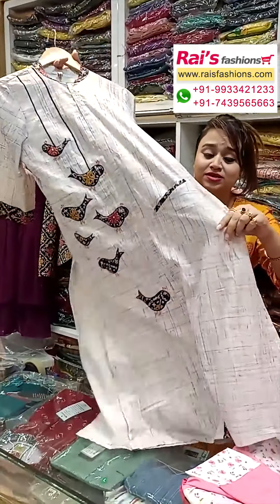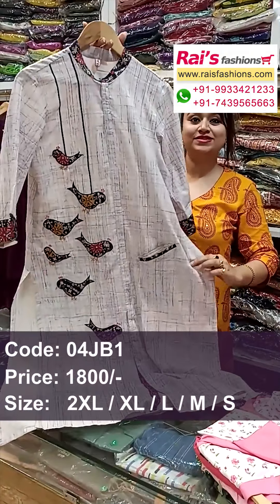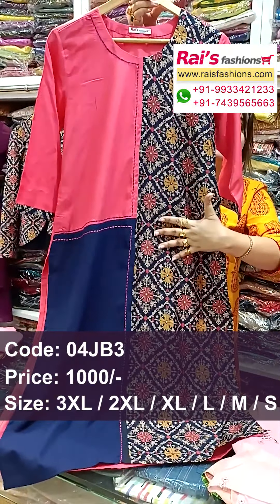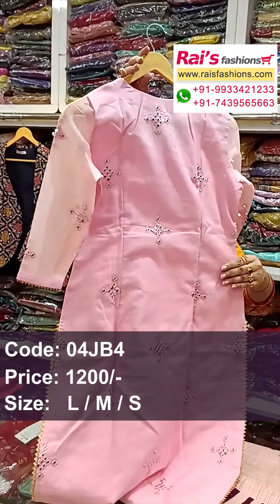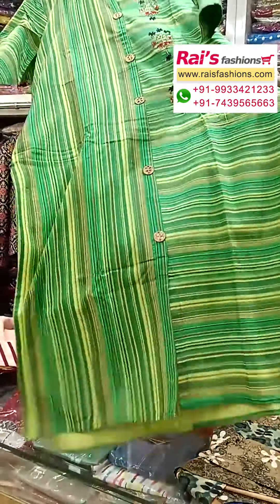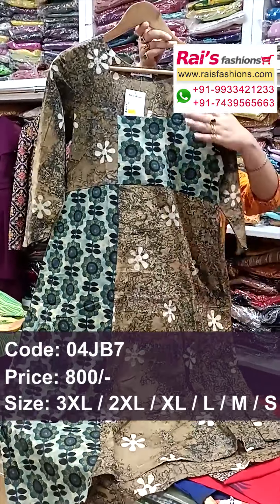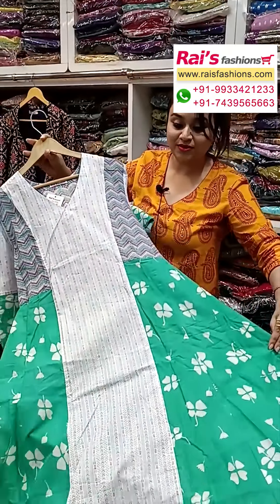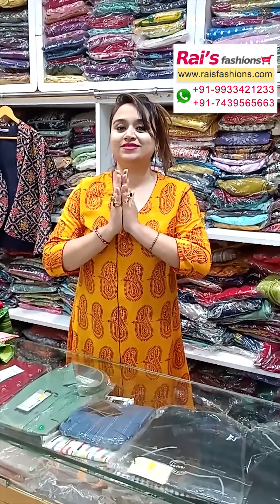Women's Dresses Collection (05th January) - 04JB